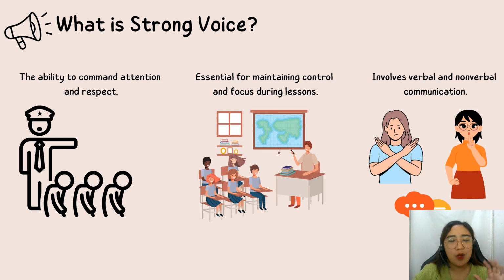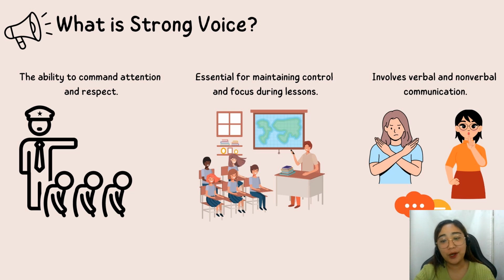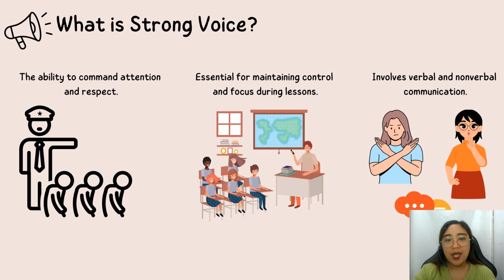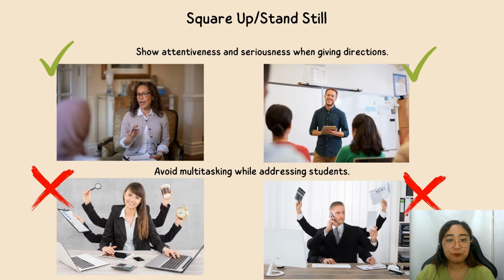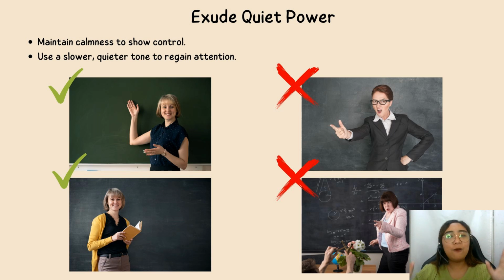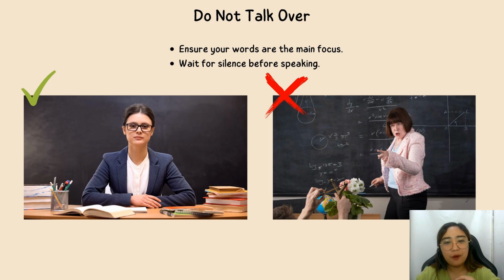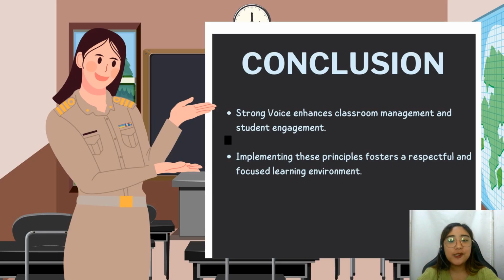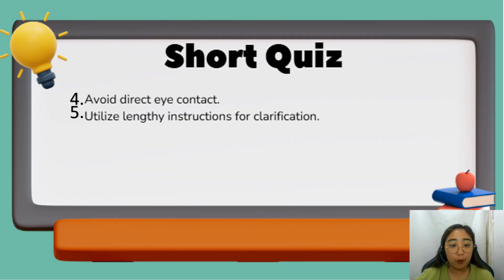TLAC #56 - Strong Voice